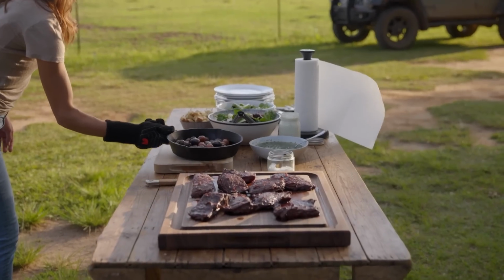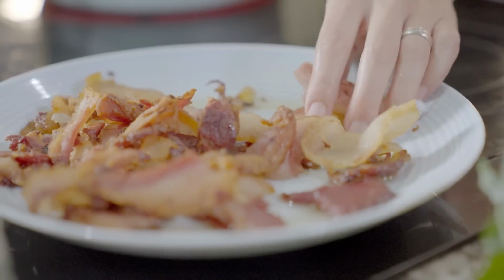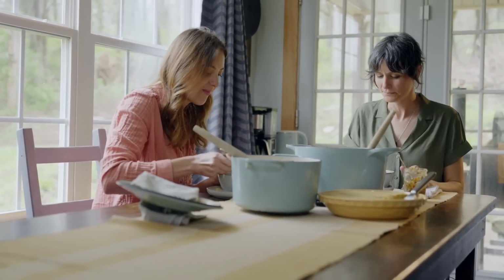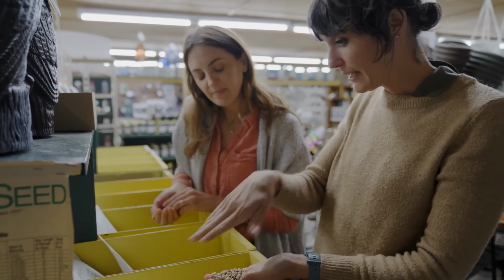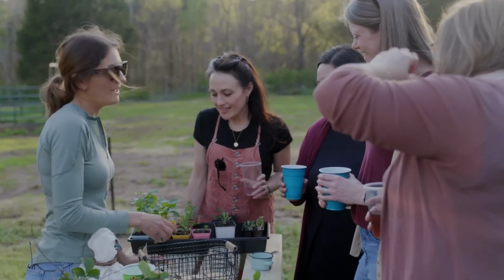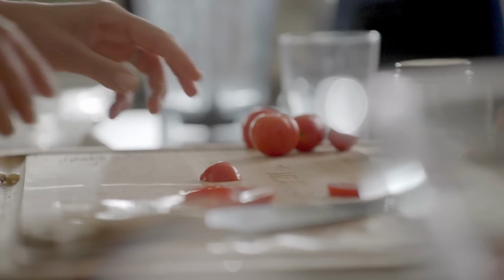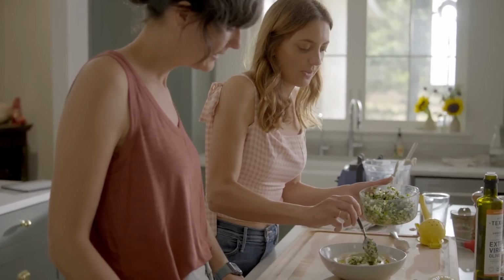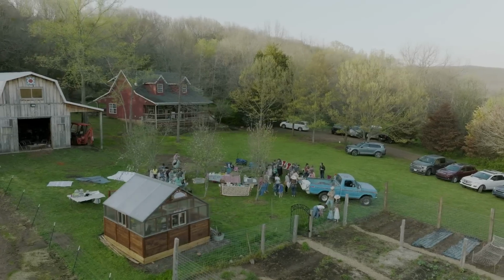Growing Purple Hull Peas | Wild + Whole Sourced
As an avid gardener, Danielle, is eager to grow a new variety of legumes and seeks expert advice from Misty Newcomb. In this episode, Danielle and Misty uncover the importance of seed saving and seed diversity. By understanding the significance of the purple hull pea in the South, they learn how seeds represent our past, provide hope for the future, and are a link to our local community. Together, they prepare the purple hull pea in a traditional Southern recipe, but also find interesting new ways of working with the legume.